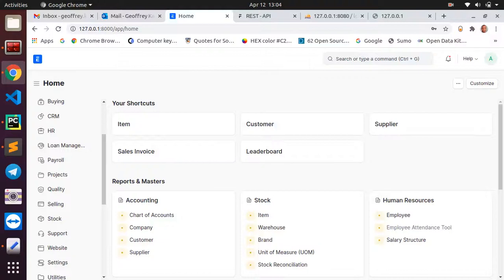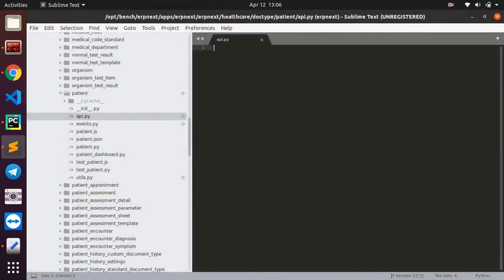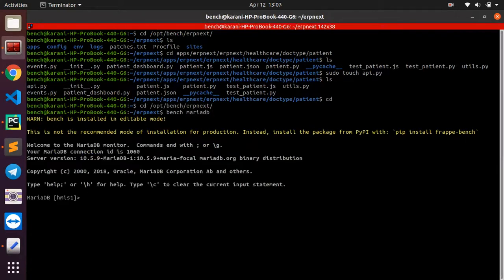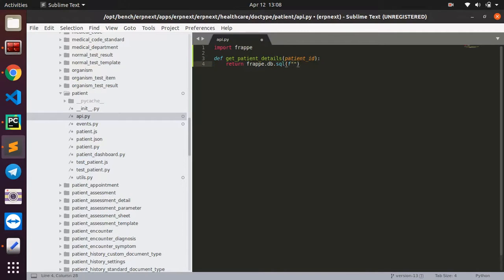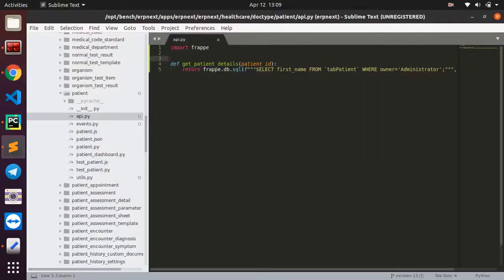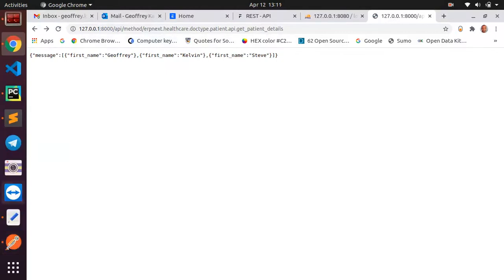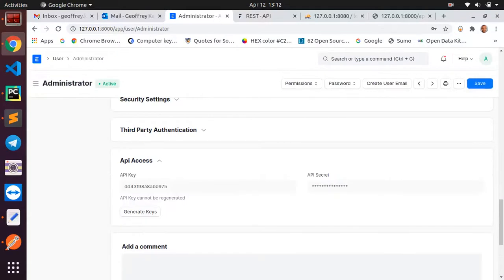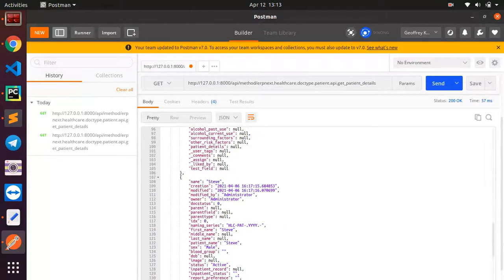Making API Calls in ERPNext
By the end of this tutorial you should be able to write a custom API in ERPNext and consume it from any other application, whether from within ERPNext or not.